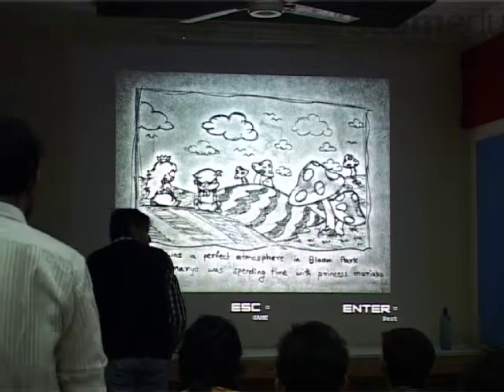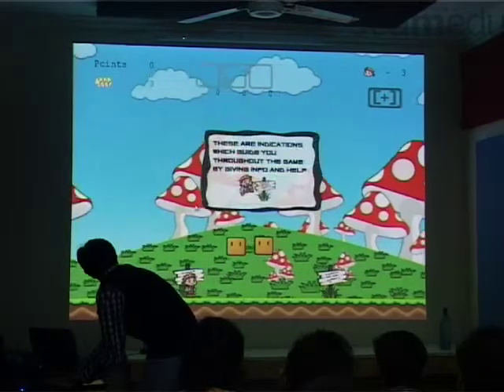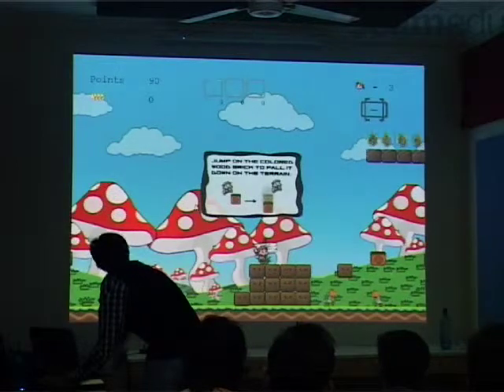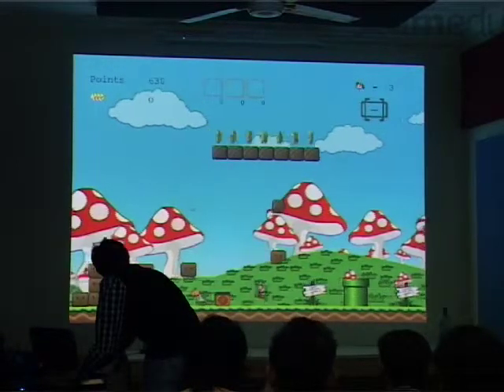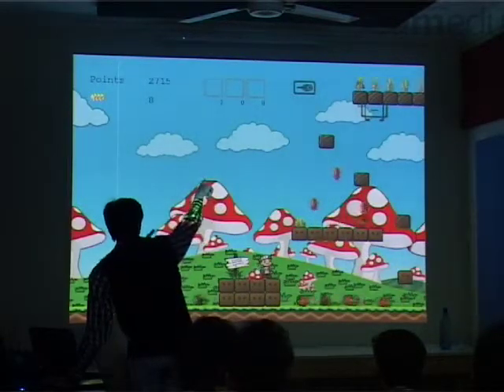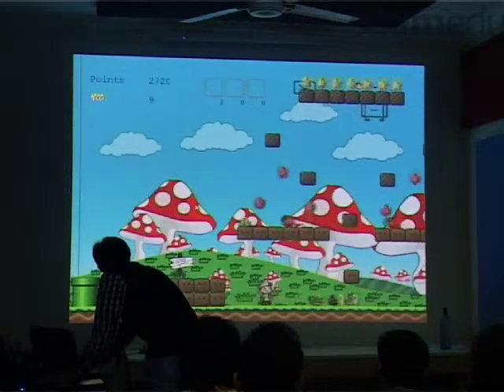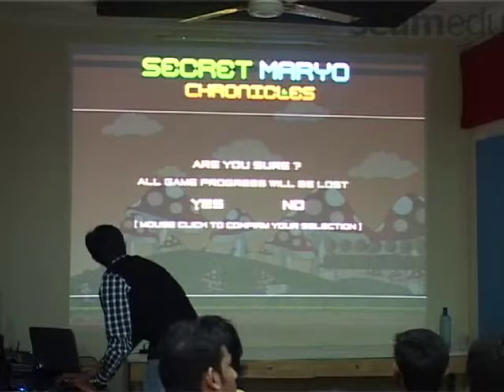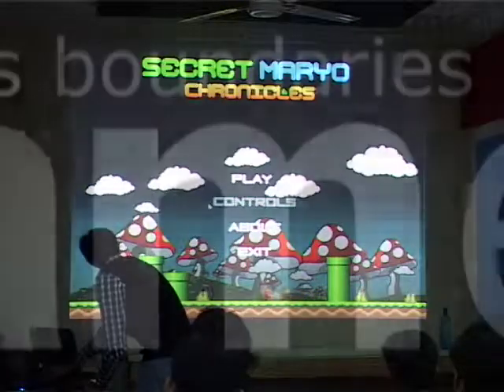Tales of Mushroom Land | Seamedu Students Design a Game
This video showcases an excellent game developed by game design students at Seamedu. In this video, the  students explain the way they designed their game, the languages they used and how long it took to complete the project.
At Seamedu School of Pro-Expressionism, we are more focused on the growth of our students as individuals in the field of gaming. Our highly experienced faculty and industry-oriented syllabus are the keys to our success in this field.
For more information about our courses and syllabus visit our workstation now.